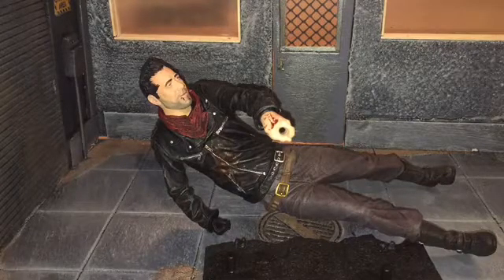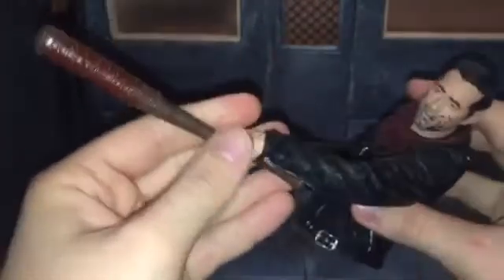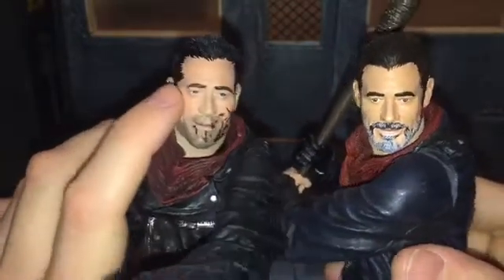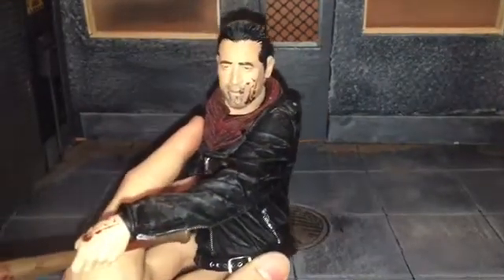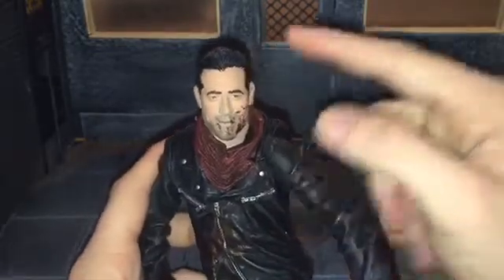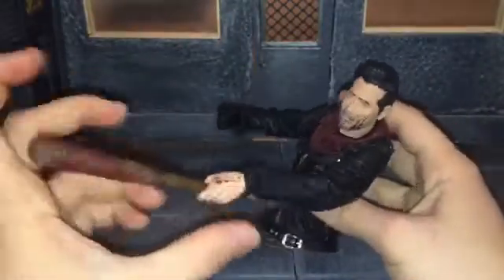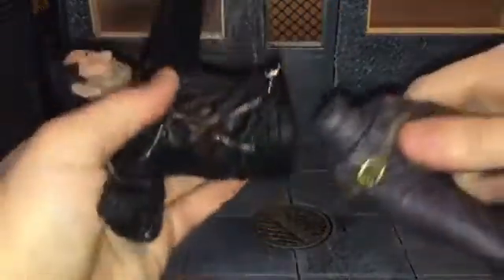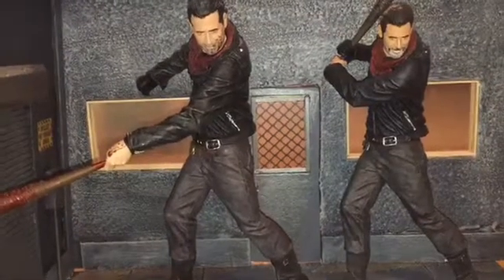The Walking Dead 10 Inch Merciless Negan Review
Today I’m back for my second review! I’ll be reviewing The Walking Dead 10 Inch Merciless Negan figure from Mcfarlane toys. It is a rerelease/resculpt of the previous Negan so if you’re wondering why I skim over some details it’s because I reviewed the previous version of this figure.